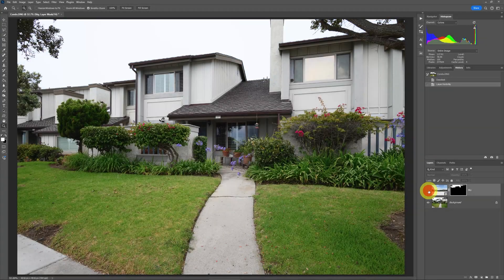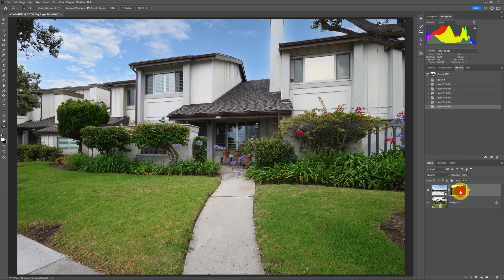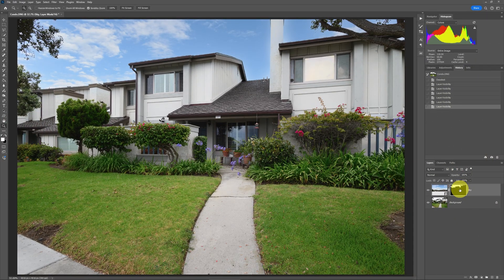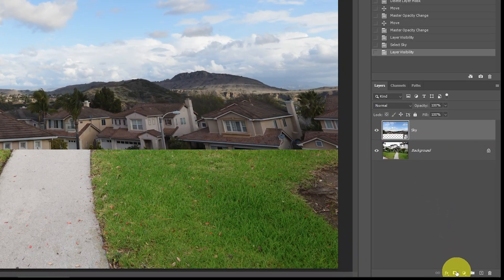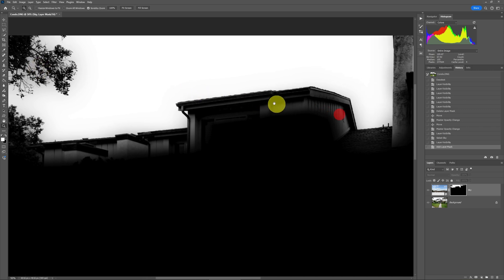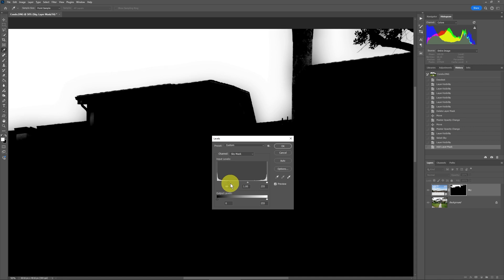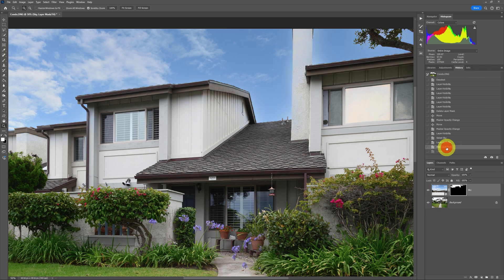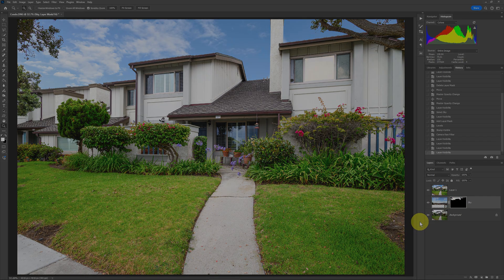How to Fix Sky Swap Bleed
Photoshop's sky select often bleeds the sky onto buildings, trees, and other objects, but it's an easy fix. I show how to quickly repair it in this episode. Below are links mentioned in this video:

My books on real estate photography:

Mastering Color in Photography: